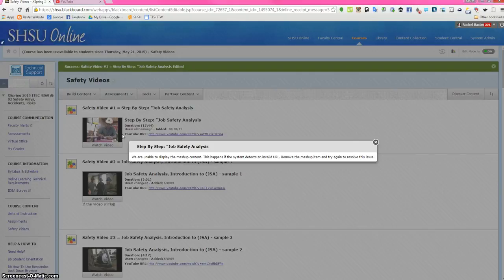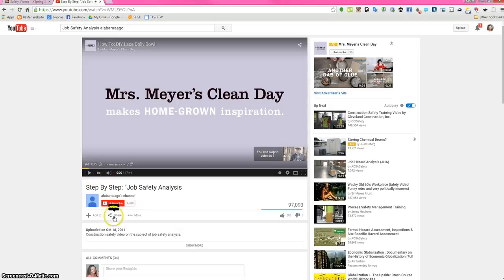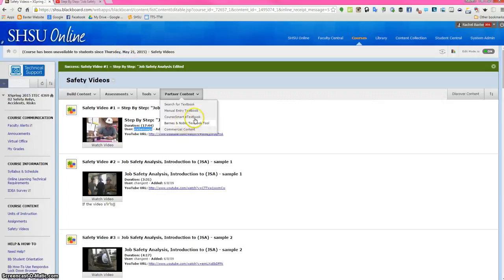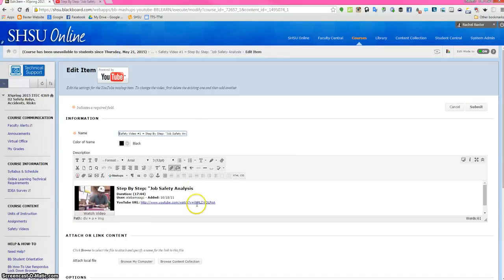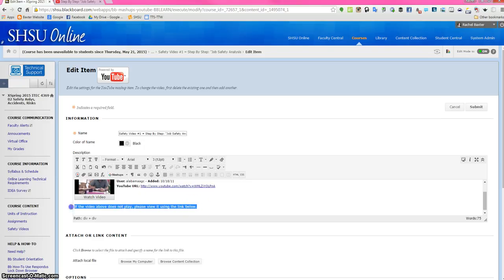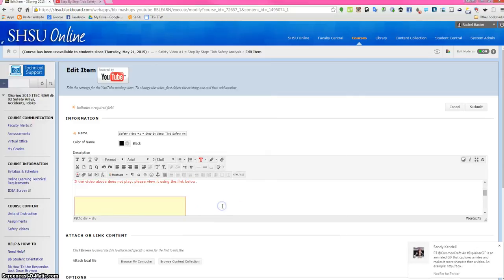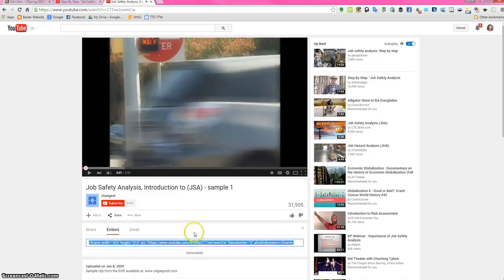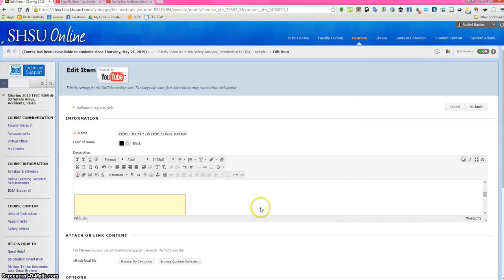How to embed YouTube video into Bb